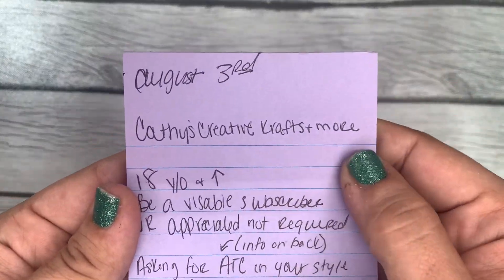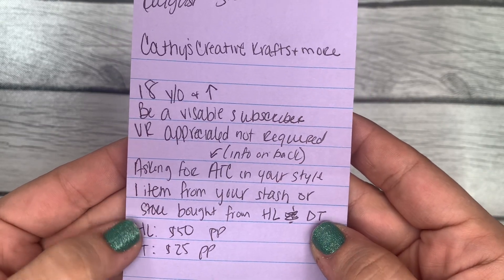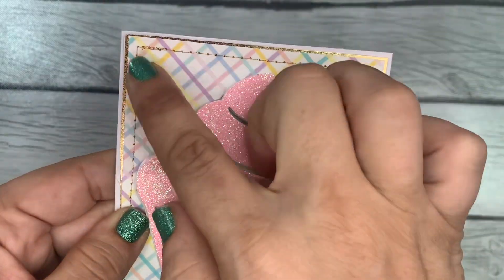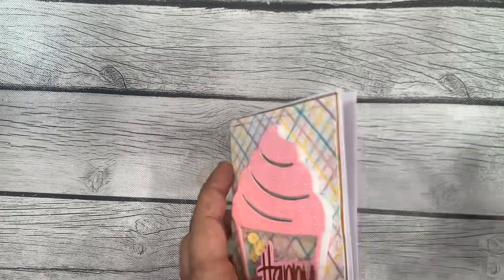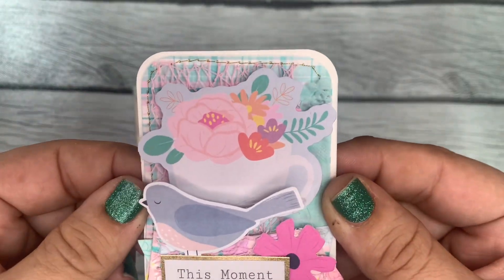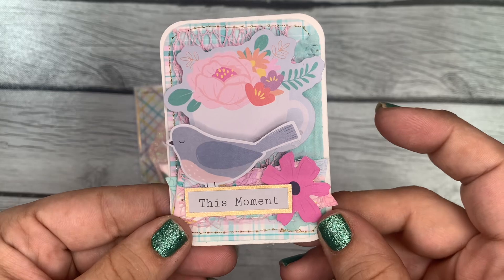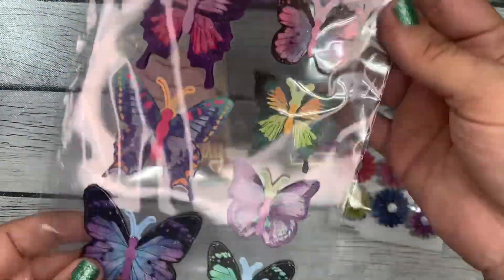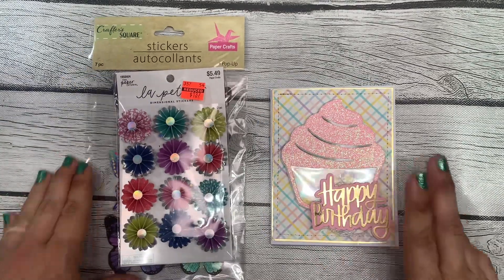VR for @CathysCreativeKraftsandMore Birthday Challenge!